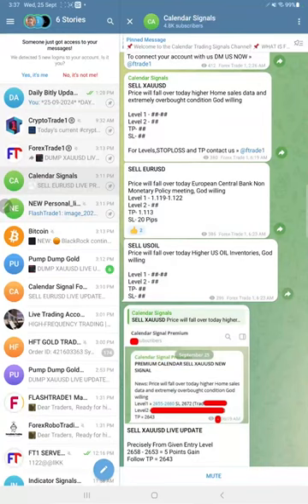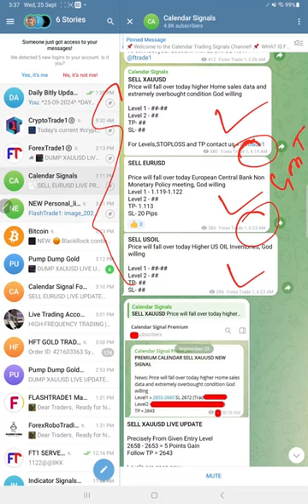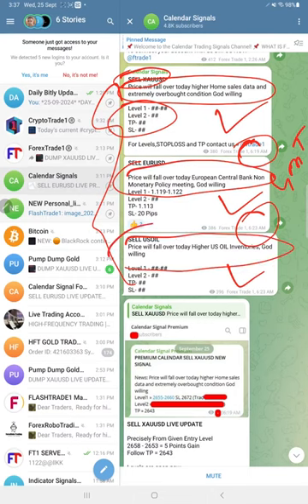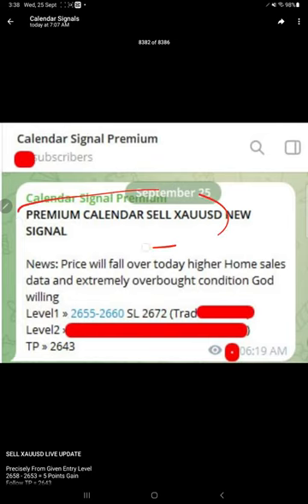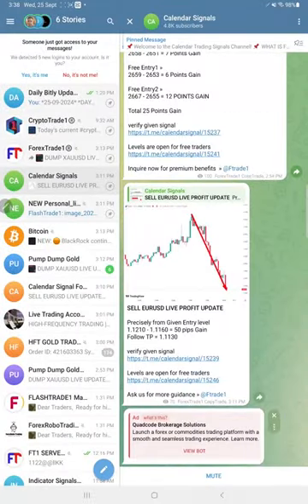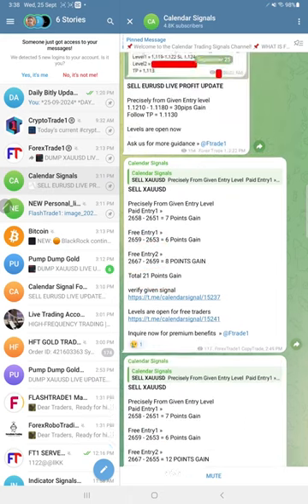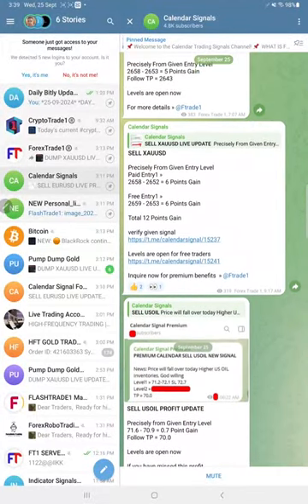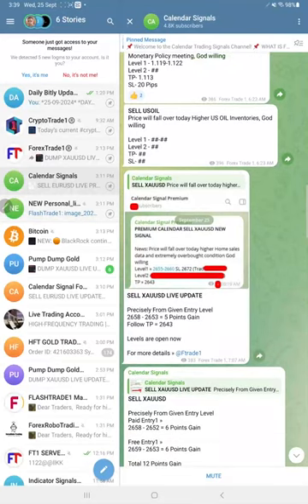25.09.2024 CALENDAR SIGNAL PERFORMANCE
25th September Calendar Signal Report

» SELL XAUUSD » 38 Point Gain=1lot=$3800

» SELL USOIL » 2.4 Point Gain=10lot= $2400

= Total = $8000